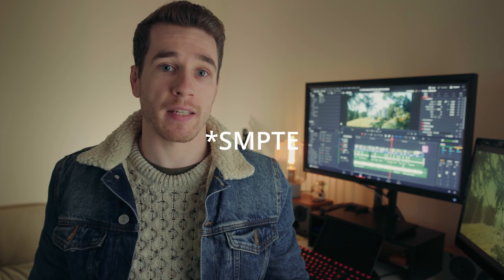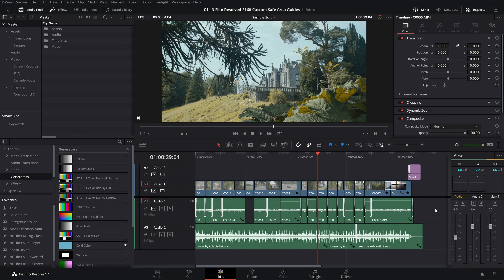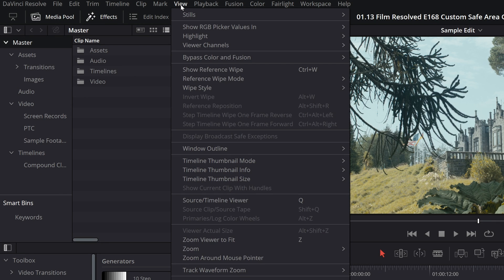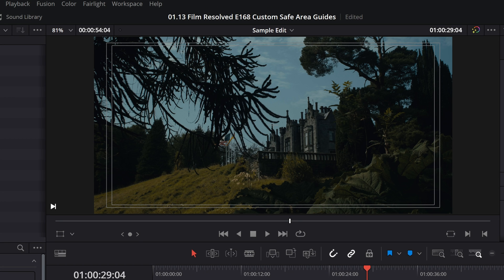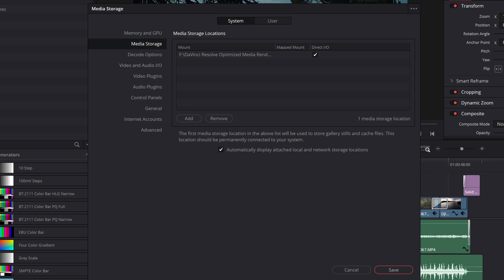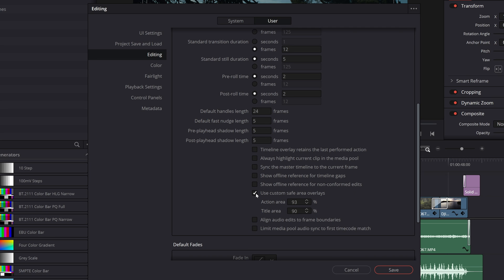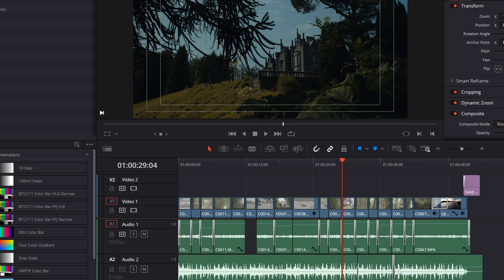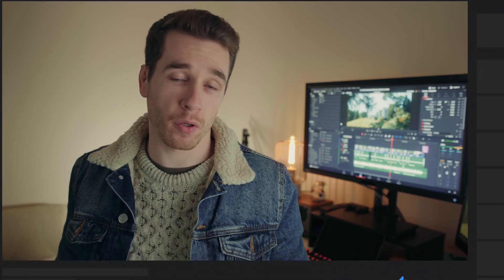Custom Safe Area Overlays in DaVinci Resolve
In today’s episode I will show you how to change the safe area overlays to any percentage in DaVinci Resolve.

Timestamps:
00:00 - Introduction
00:35 - How to Turn on Safe Area Overlays
01:08 - How to Change Safe Area Overlays
02:00 - Sign off
My Equipment:
1/4 Black Pro Mist Filter Tiffen 77mm